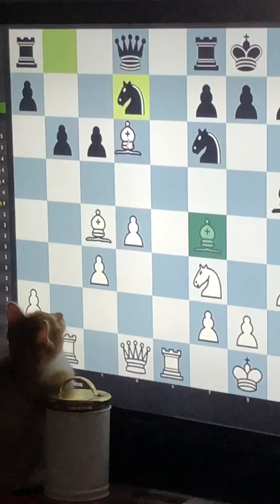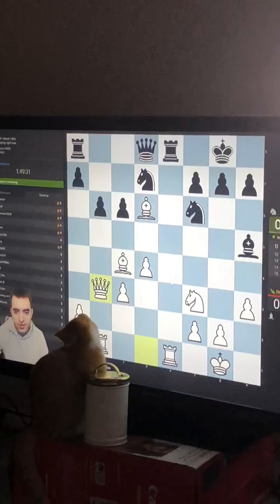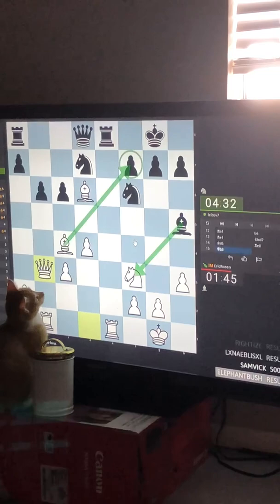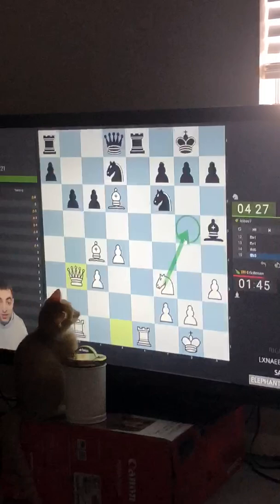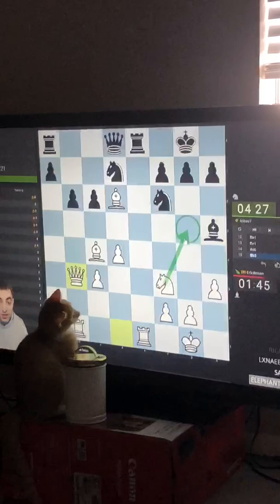Cat watching chess on TV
This cat is training to be the next World Champion.

Thanks to viewer Emma June for submitting this clip of her adorable cat!

This video was edited by @Jonathan Schrantz